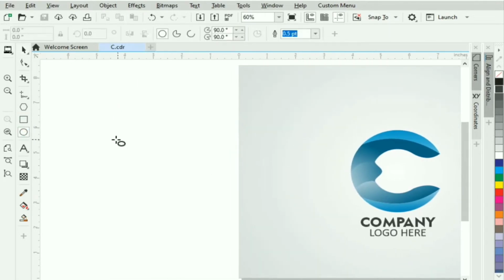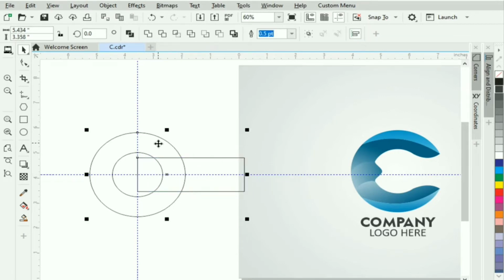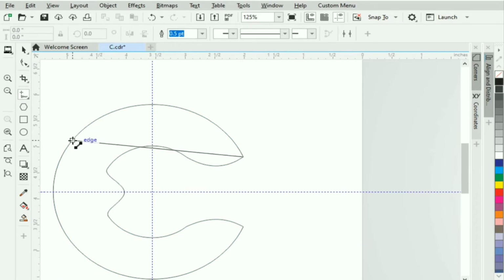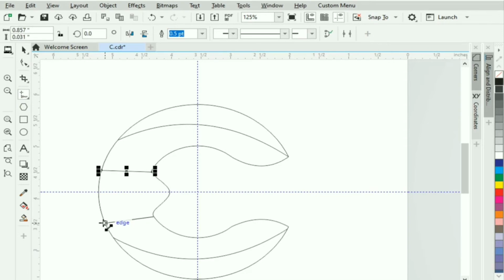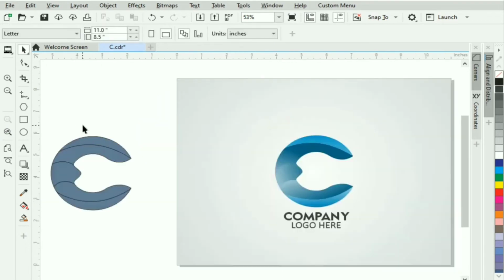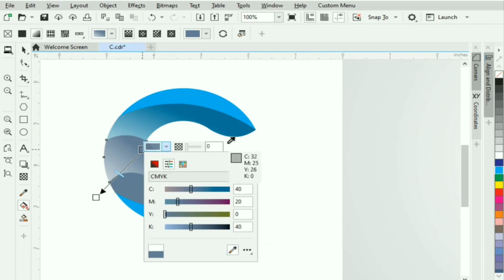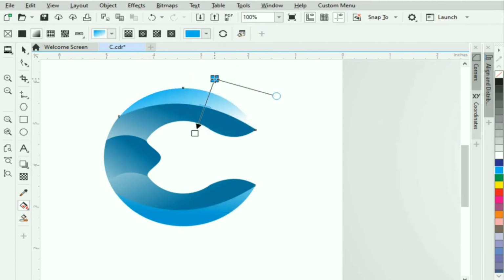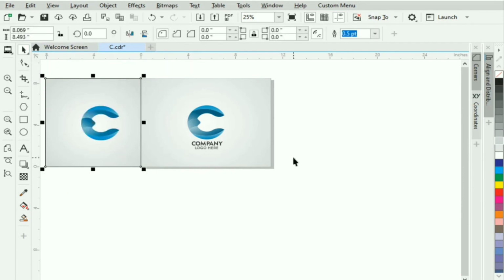Best 3D Logo Design | Best Logo Design Ideas | CorelDraw Tutorial